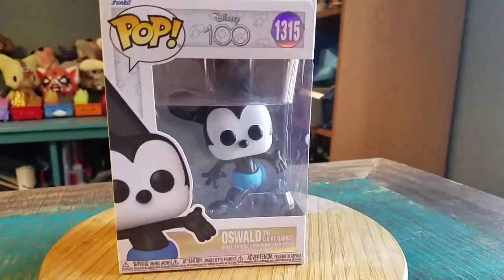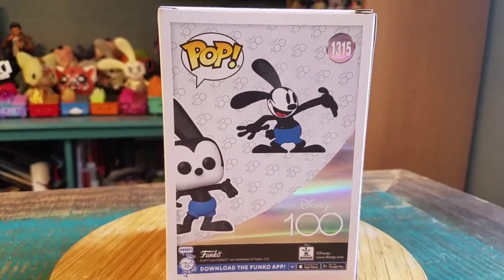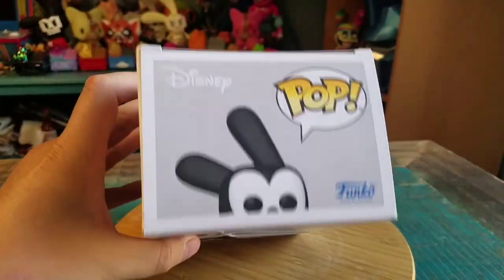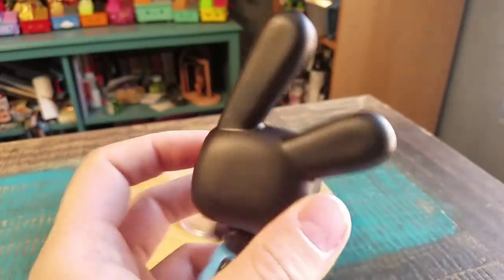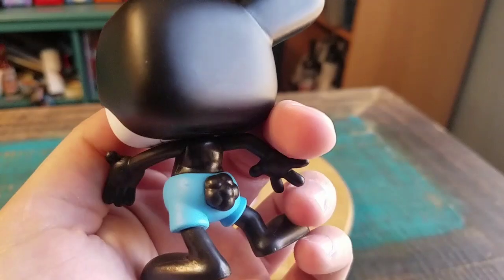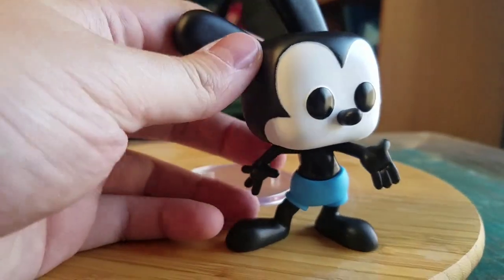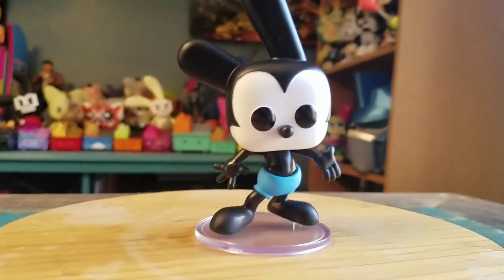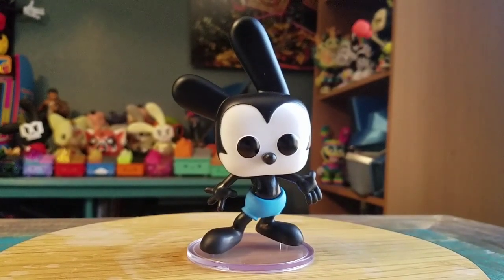Pop! Oswald the Lucky Rabbit Disney Funko Vinyl Figure Review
Oswald!